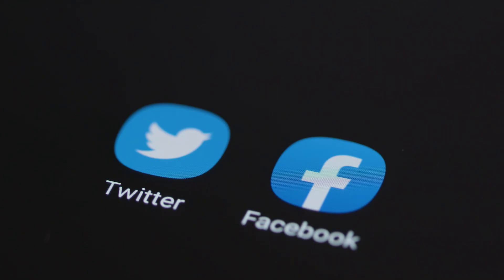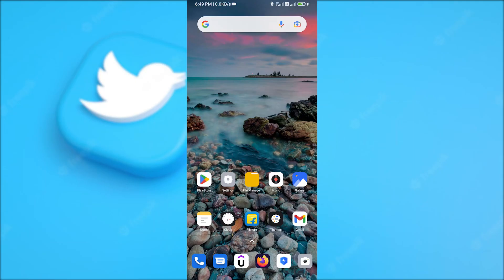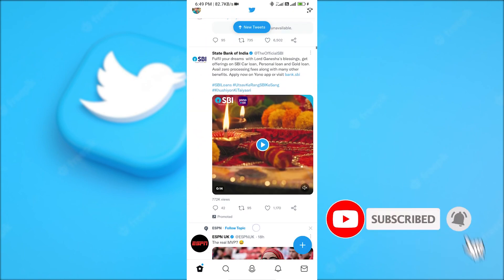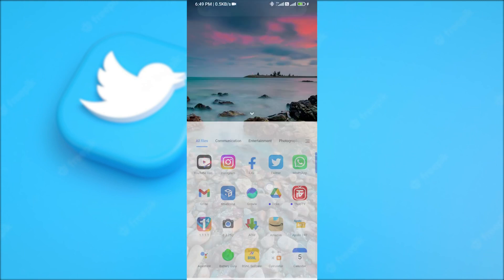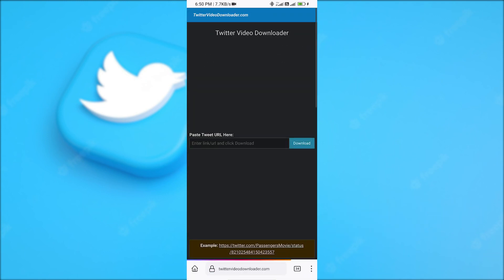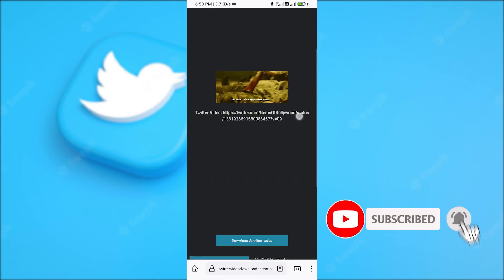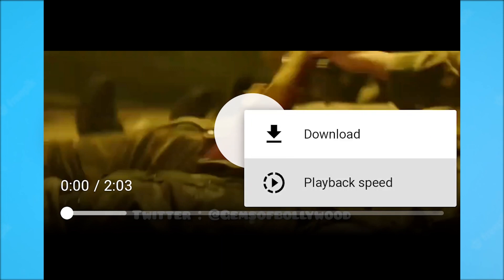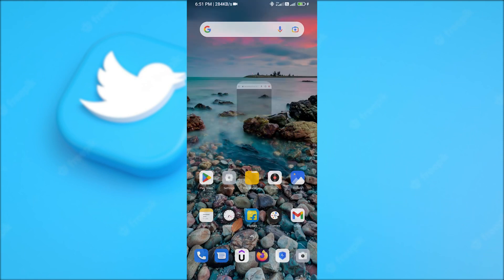How To Download Twitter Videos from iPhone & Android🔥🔥🔥 2022 Latest 🔥🔥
Check out how to download Twitter videos from iPhone & Android devices in 2022 with the latest trick. We all know Twitter doesn't allow us to download its videos so today I have come up with the solution to download these videos easily.

This trick in the video is very easy to follow and I have shown step-by-step how to download Twitter videos.